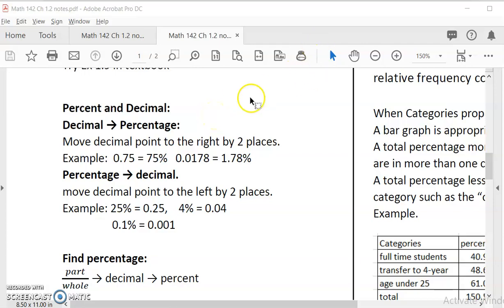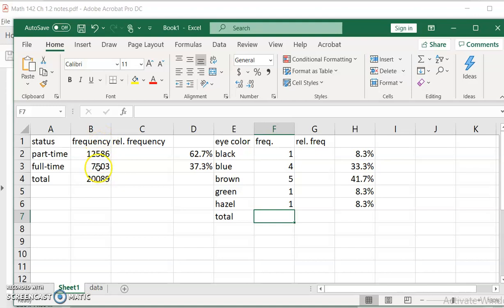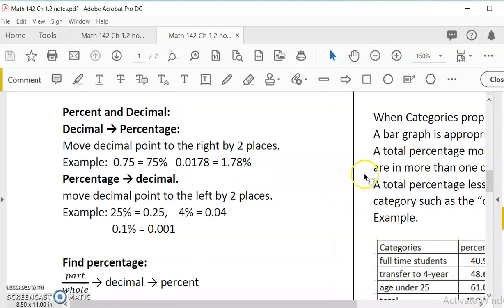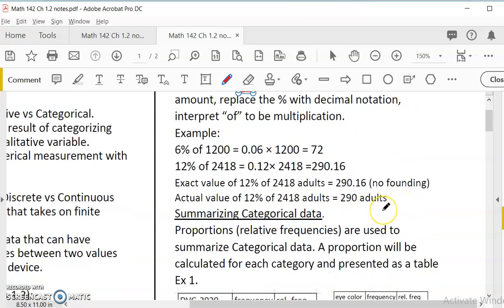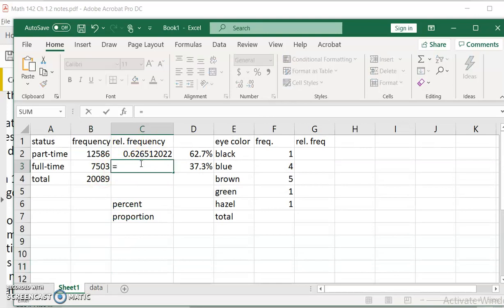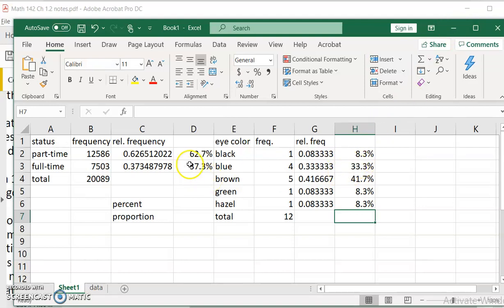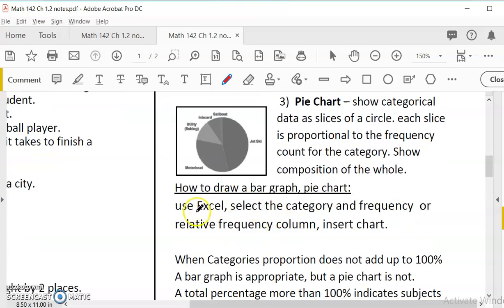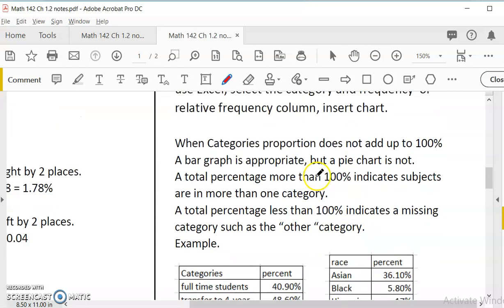OpenStax Statistics Ch 1.2 Summarize Categorical data # 2